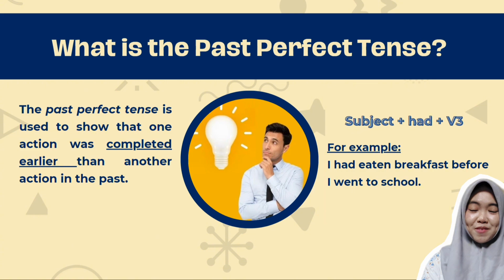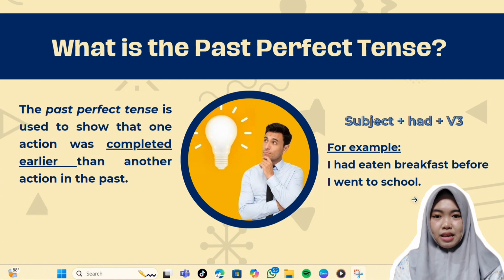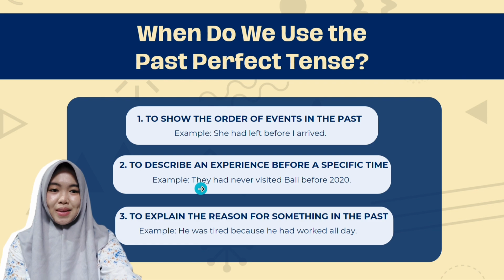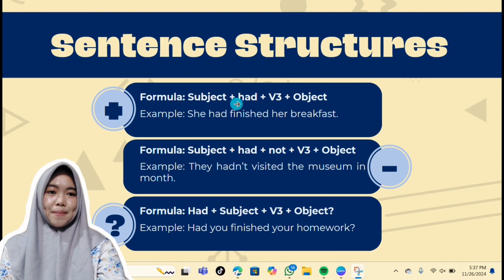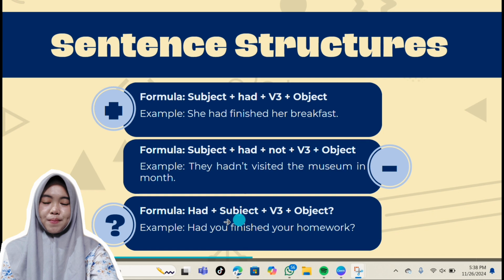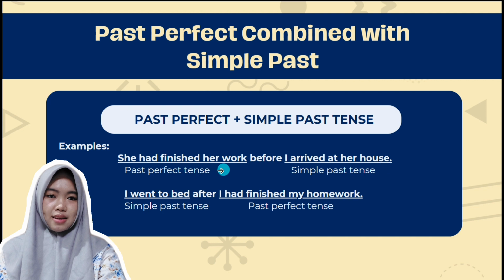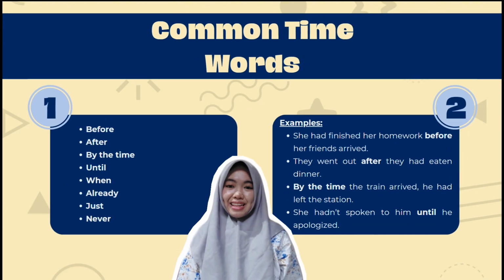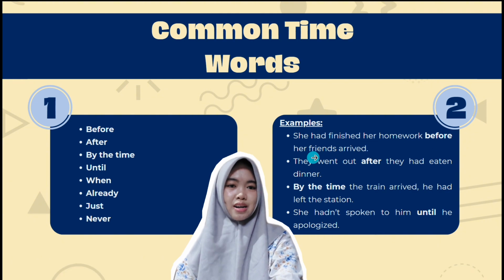Past Perfect Tense-Based Learning Video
Basic Structure Task-Project Based Learning
Qurrota A'yuni
ED24D